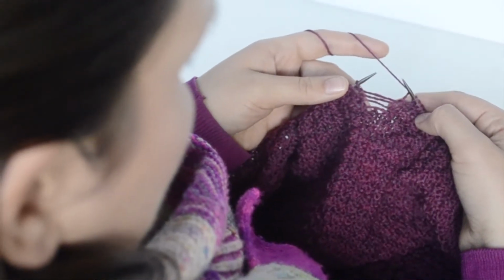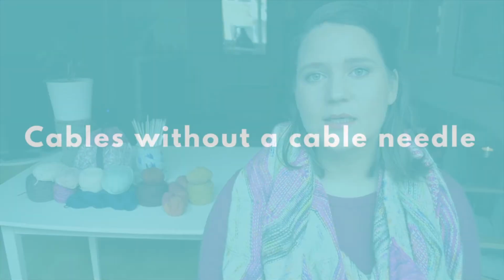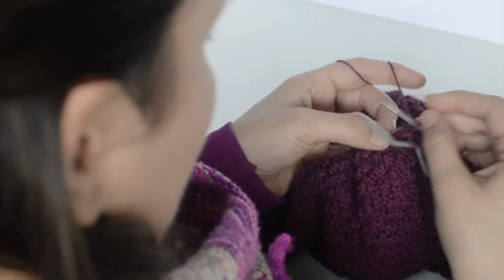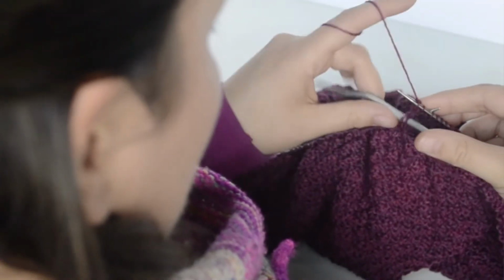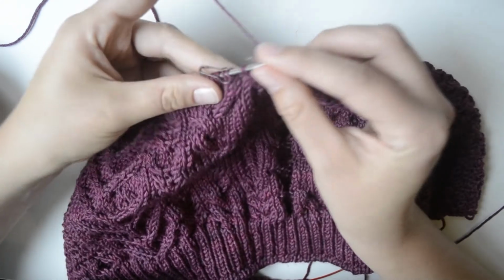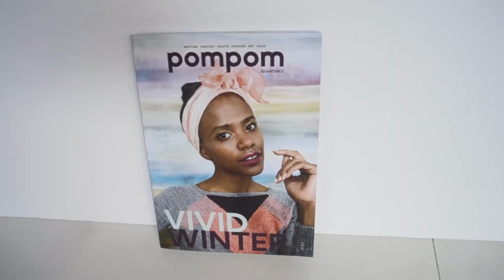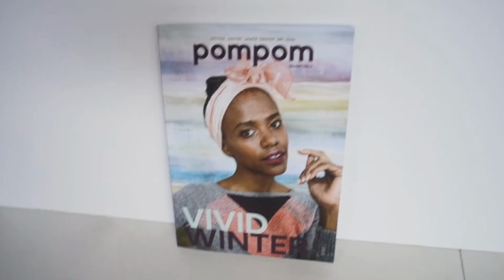3 techniques that will make you a better knitter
I love those knitting techniques that not only teach you how to do a certain thing but improve your knitting and take it to the next level!

Hedgehog Fibres Sporty Merino in Fly, Heyday, Oracle and Sorry not Sorry